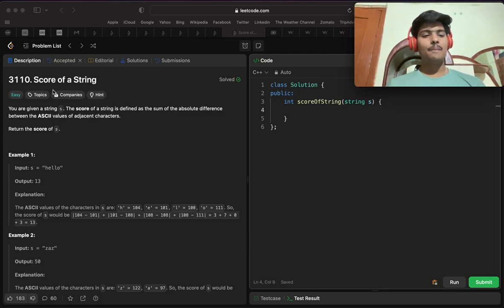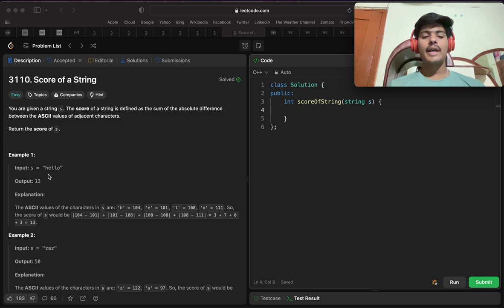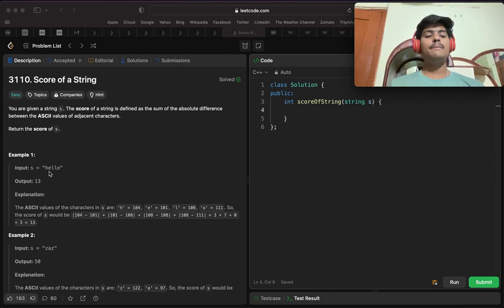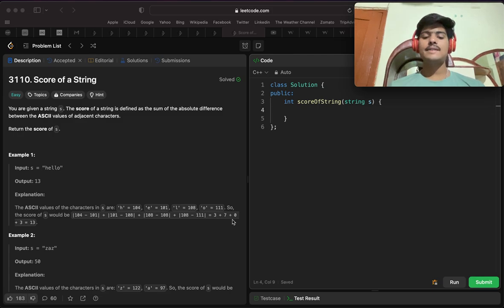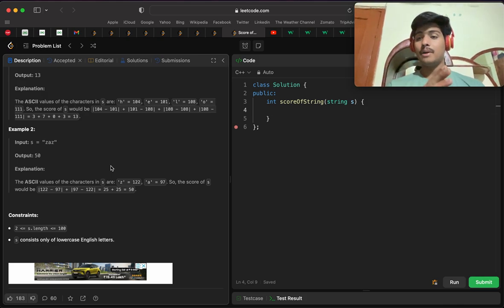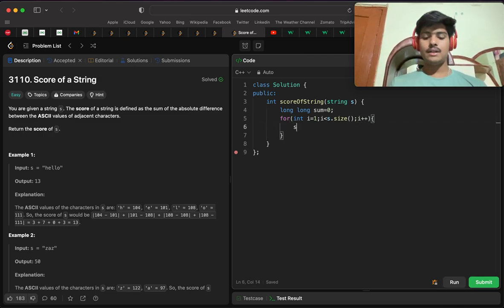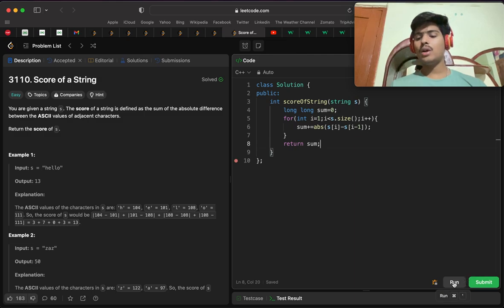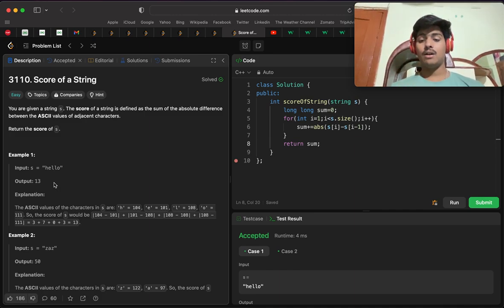3110. Score of a String |Leetcode|Asked By FAANG |Easy Approach